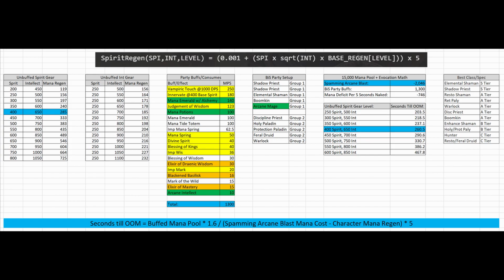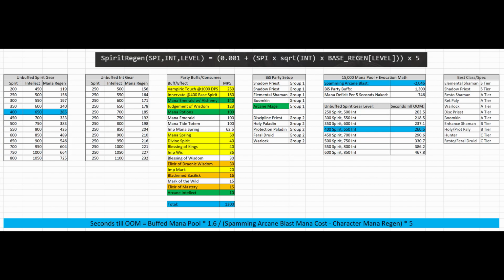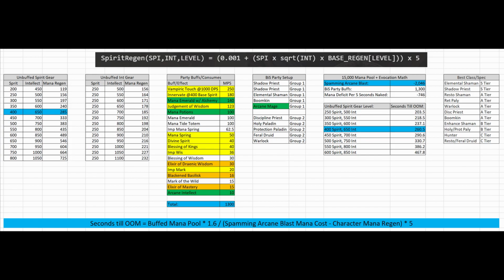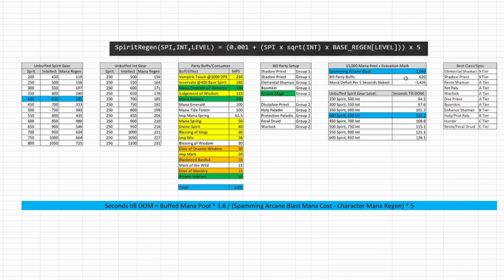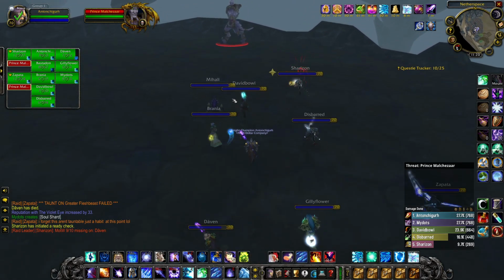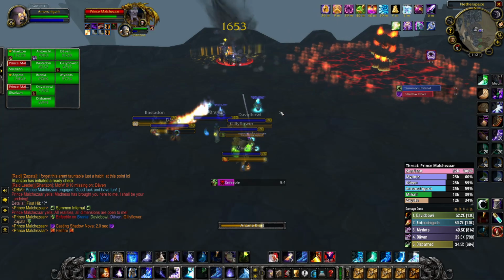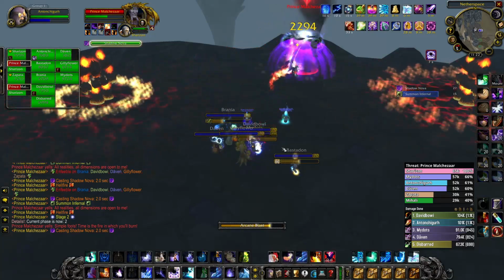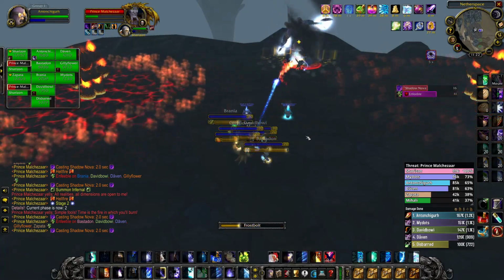[Classic TBC] Phase 1 Arcane Mage Guide - Is it Viable? Part 3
Here is likely the final installment of my Phase 1 Arcane Mage Guide where I talk more about mana regen, raid comps, math, and show a Karazan Prince kill for a longer fight showcase.

The amount of spirit you need on your gear depends on your team comp and how much mana regen buffs you are getting. Additionally, your trinket selection will be determined by your raid comp and kill times. In general, using an on-use spell damage trinket with the Alchemy trinket is best.

Unbuffed Current Gear Mana Regen Vs Damage Math:
Spamming AB = 1,118 DPS using 422.7 mana per second
3 Frostbolt/3 Arcane Blast = 809 DPS using 186.5 mana per second (27.6% less Damage)
Spamming Frostbolt = 701 DPS using 130.8 mana per second (37.3% less Damage)